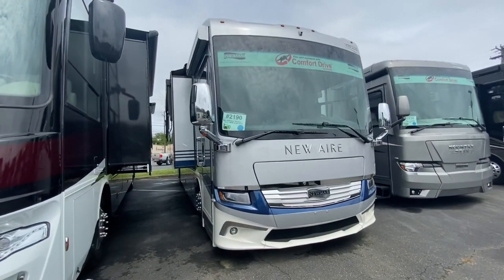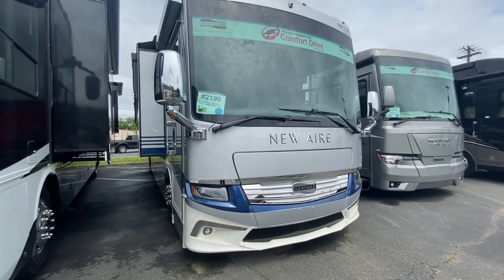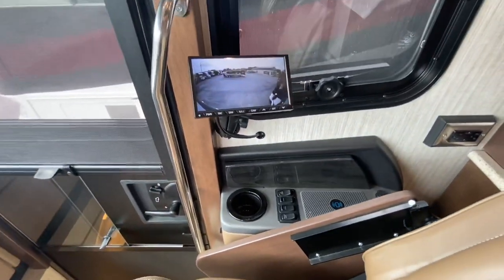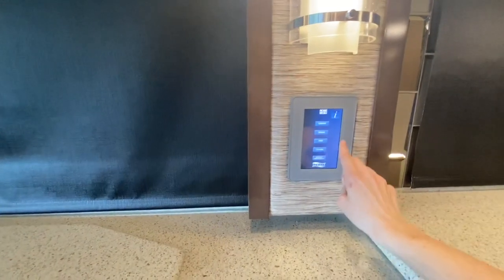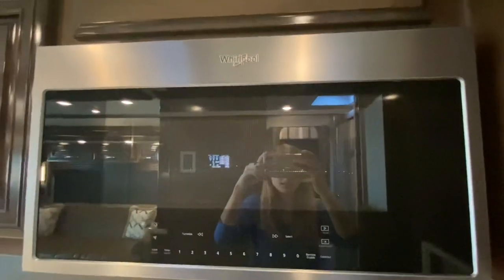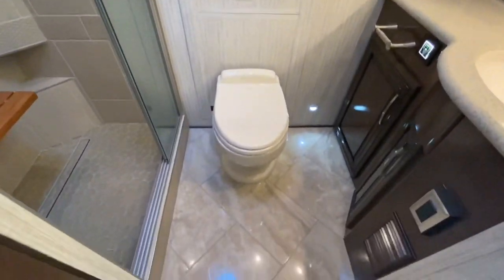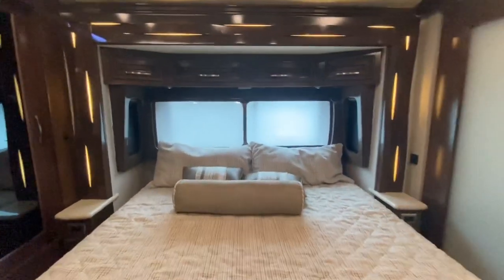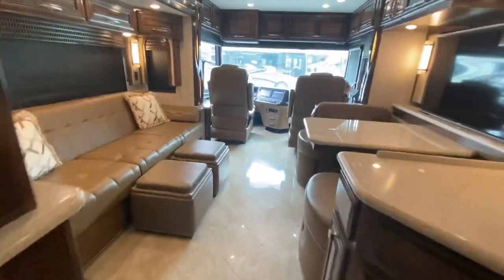Newmar New Aire 3543 RV Tour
Newmar New Aire class A diesel motorhome 3543 highlights:
30" Convection Microwave
Full Wall Slide
China Cabinet
Shower with Fold-Up Seat
Two Ottomans

This motorhome can take you across country in style or just to your local state park for a fun summer vacation. Mom and dad will love their rear private bedroom with a slide out king bed and a large wardrobe with sliding mirror doors. There is also a Samsung LED TV and a space that has been prepped to add an washer and dryer if you choose. The full mid-ship bath features super polished solid surface countertops and tiled shower walls with a glass door that just adds to the luxury in this unit. Prepare all your meals on the two burner induction cooktop or in the 30" convection microwave and there is a three door residential refrigerator with an ice maker that everyone is sure to love.